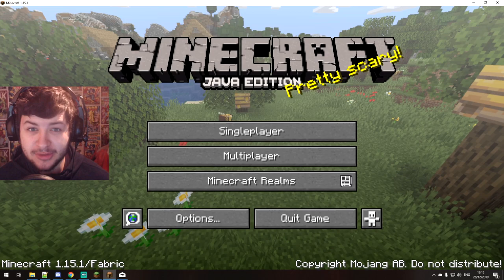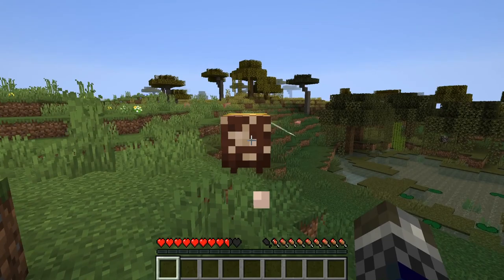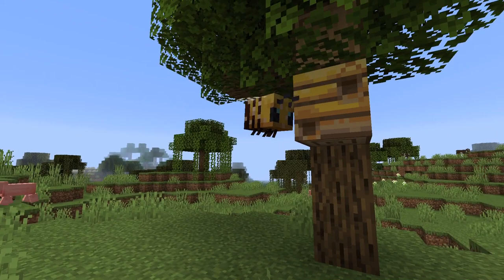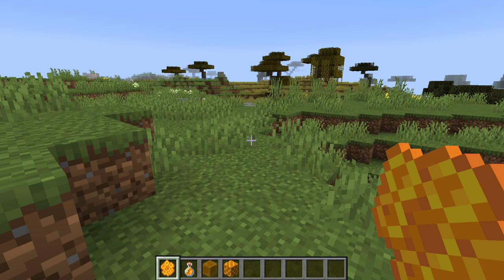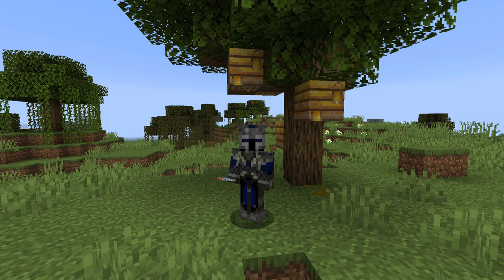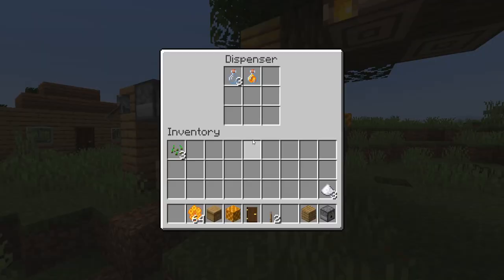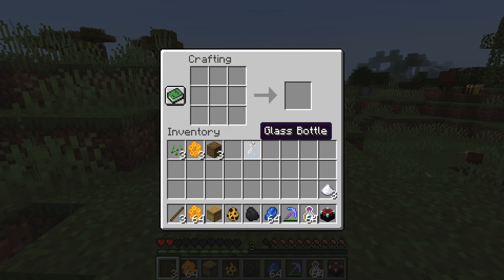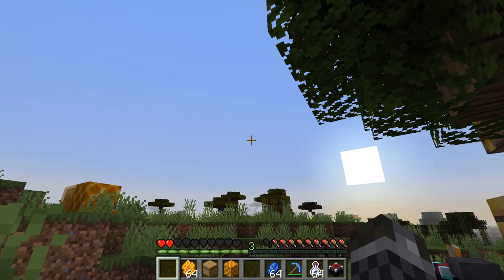How To Find & Use Bees In Minecraft 1.15 Guide (Honey & Automatic Farming)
Minecraft 1.15 Bees guide - Automatic Bee honey farm tutorial, find bees & bee hive blocks, harvest honeycomb (Buzzy Bees update).

In this Minecraft Bees 1.15.1 tutorial video by the blue crusader (thebluecrusader), I show you how to use bees in this ultimate guide on Minecraft honey, how to setup a bee farm that yields honeycomb and honey in an automatic bee farm setup using the dispenser or dispensers and redstone in different ways, shears, empty glass bottle to collect honey and more as well as the difference between the bee hive and bee nest blocks for beginners.

😊 This channel has no negative language, so although my audience is older, everyone can join in on the fun! Share The Videos Crusaders!! 😊🤘

👕😎 AMAZING MERCH (CRUSADER-ARMY STORE) 😎👕
▶︎ COMING SOON

(COMING SOON)

Mailing Address:
(Coming Soon)